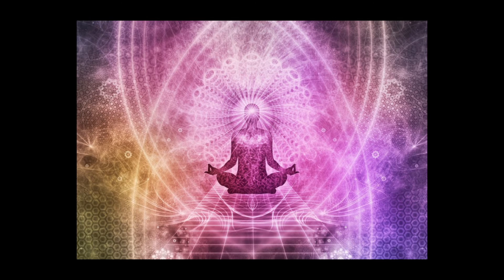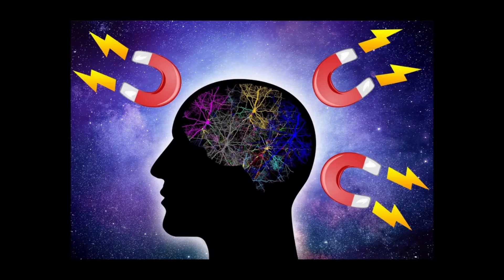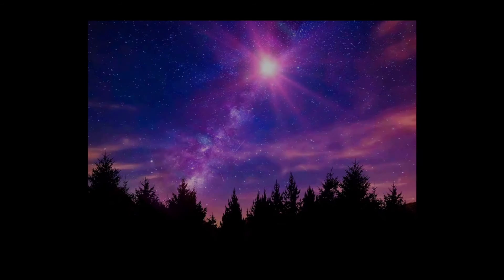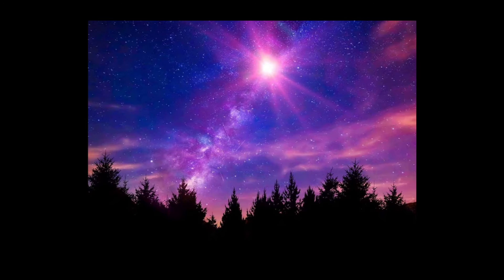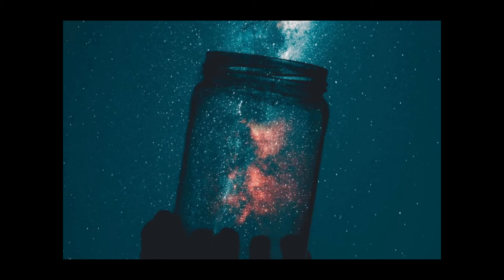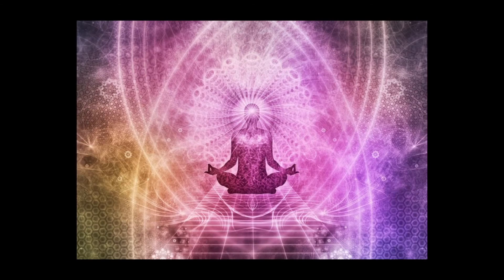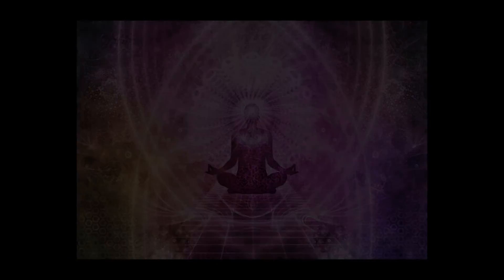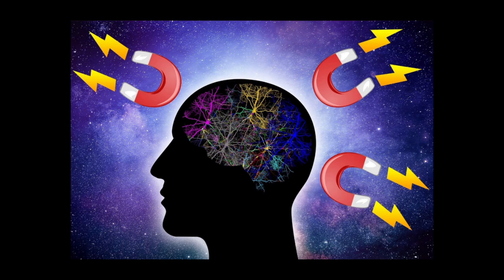HERE ARE THE 5 EASY TECHNIQUES TO MANIFEST A TEXT FROM YOUR CRUSH 😳😳THE TOP 5 TIPS😳 MUST WATCH 😳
How many times have you checked your phone today?

Waiting anxiously for that one message...

Suddenly, you hear your notification tone...

Your heart skips a beat...

Your stomach flutters...